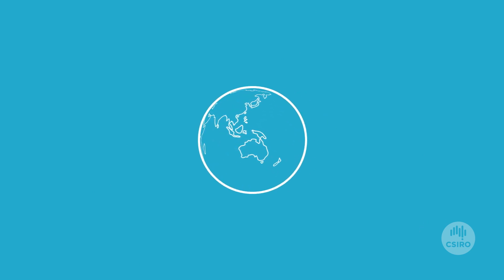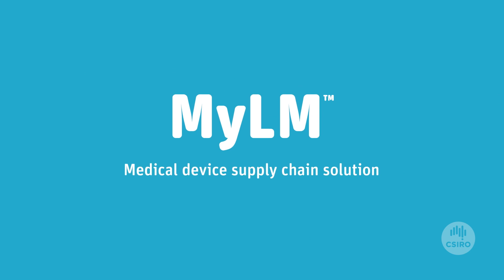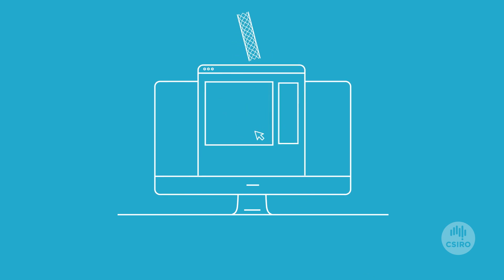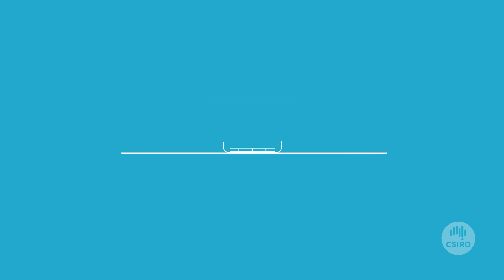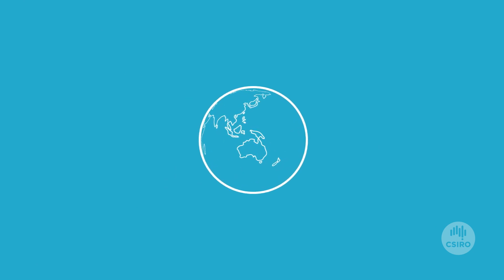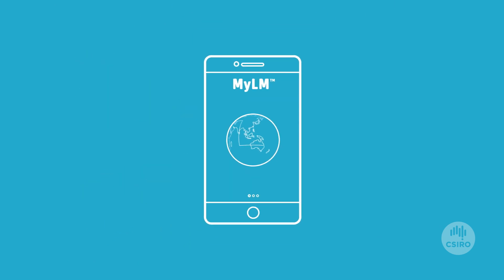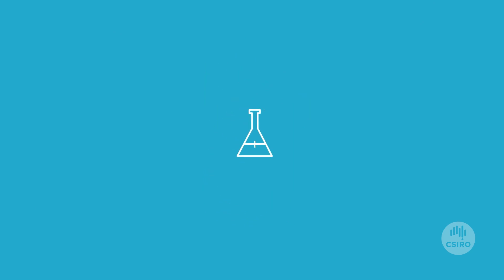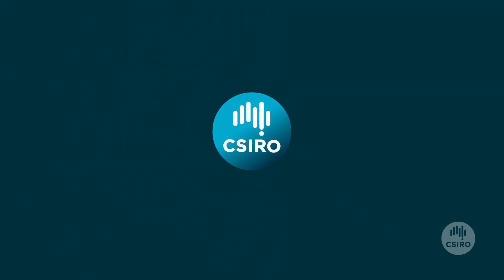MyLM™ - It’s my lifecycle management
We’re investing in Australia’s manufacturing future with our MyLM™ medical device supply chain solution that streamlines biomedical part design and manufacture.